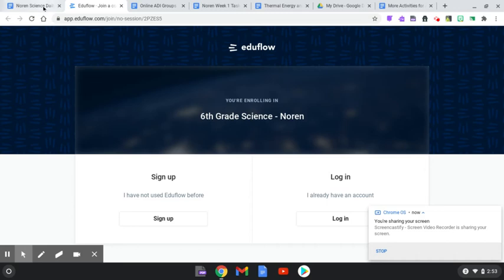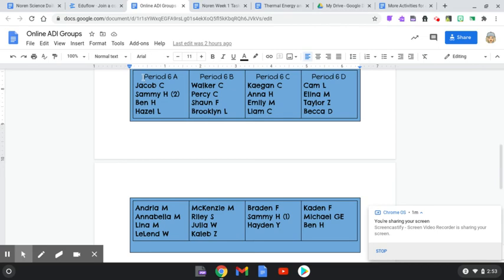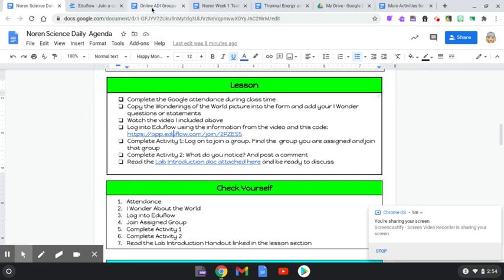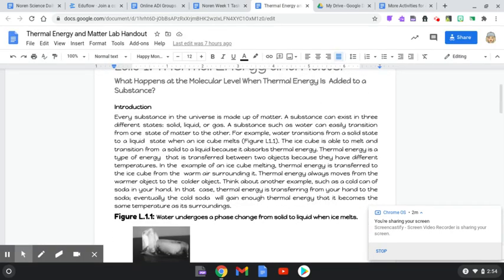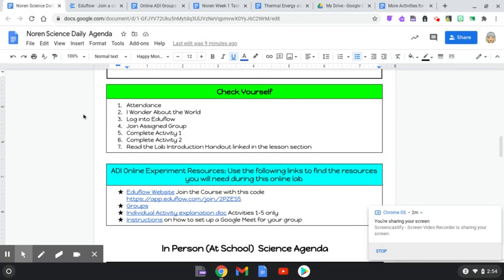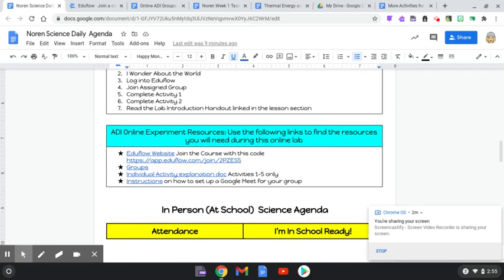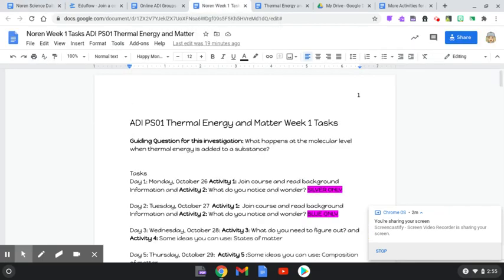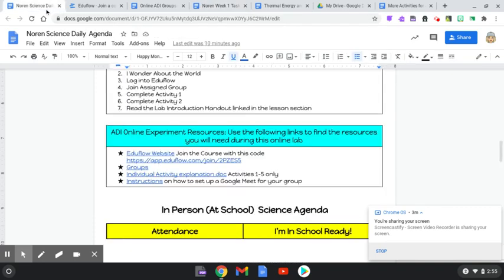October 26 & 27 at home